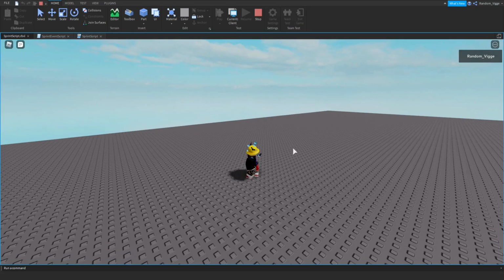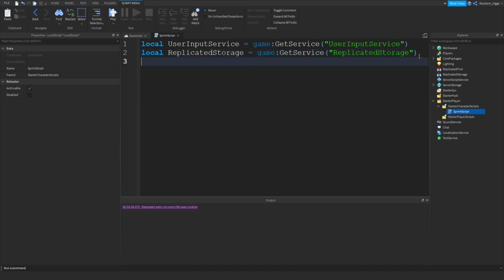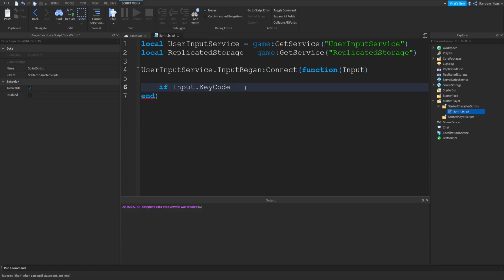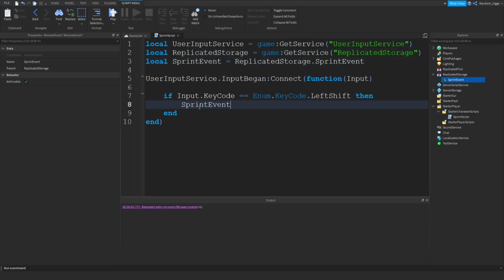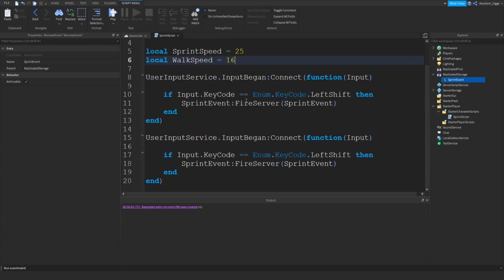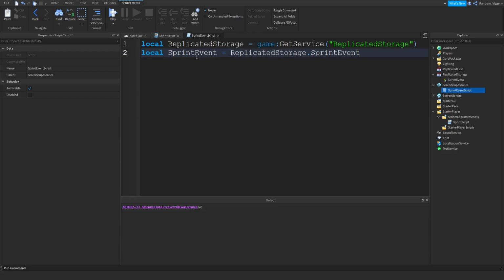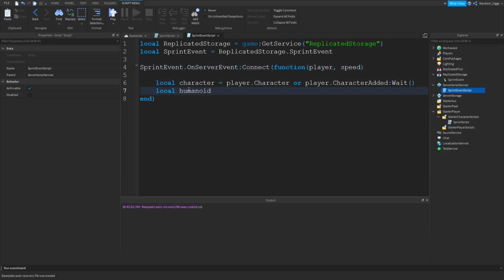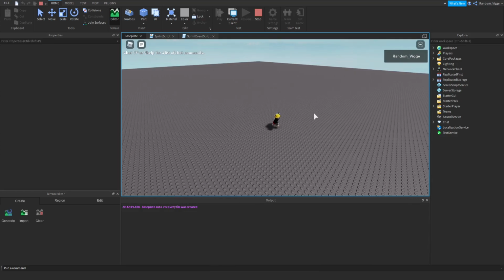Easy Sprinting Tutorial | Roblox Scripting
I hope you enjoyed the video, if you have any video suggestions then comment them down below!